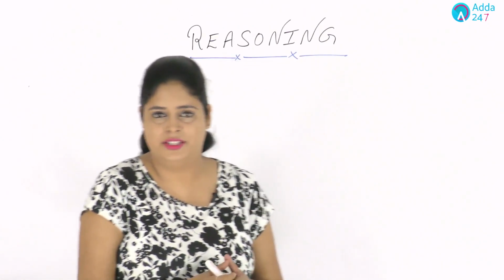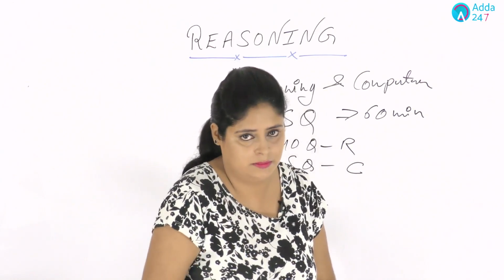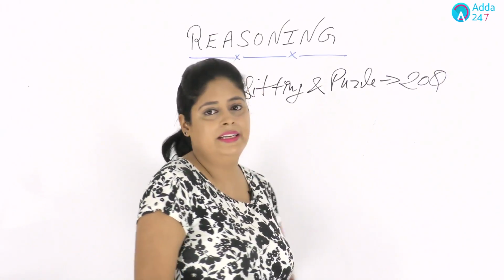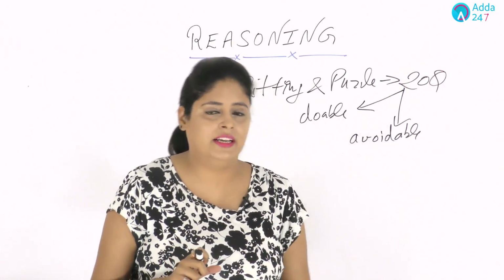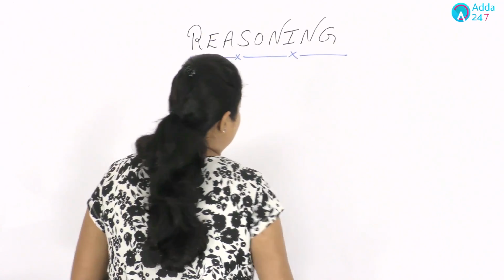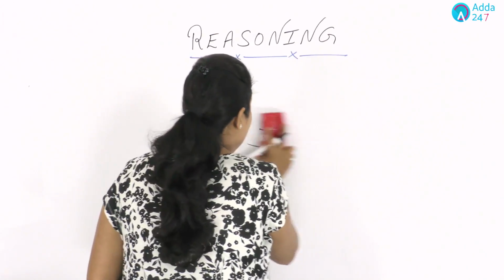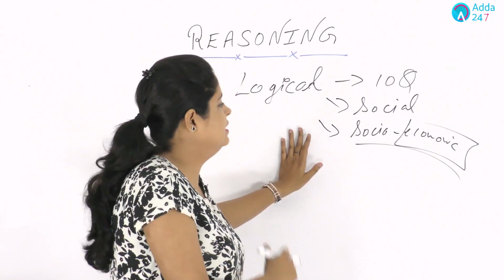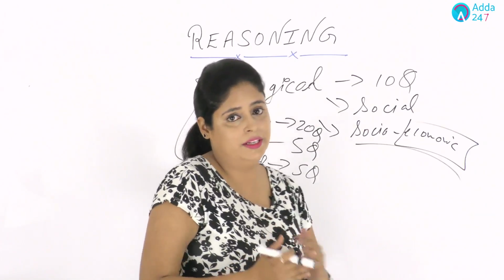Strategic Approach to SBI PO Mains Reasoning